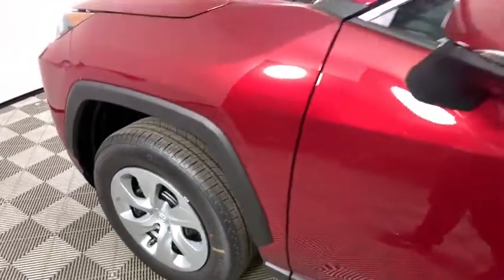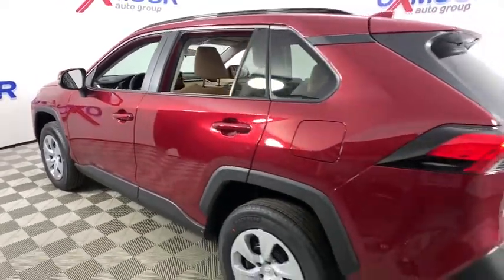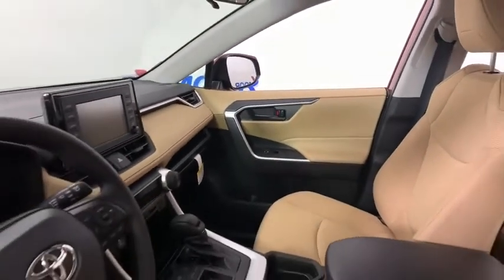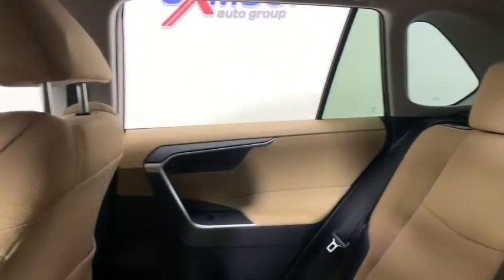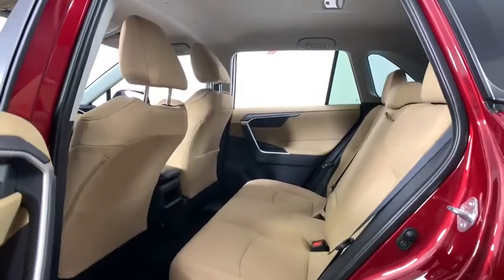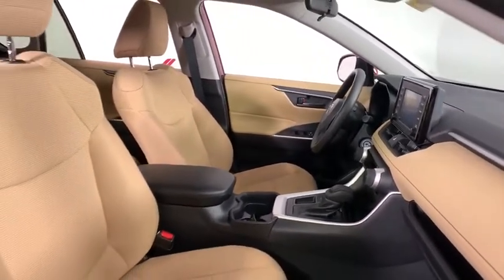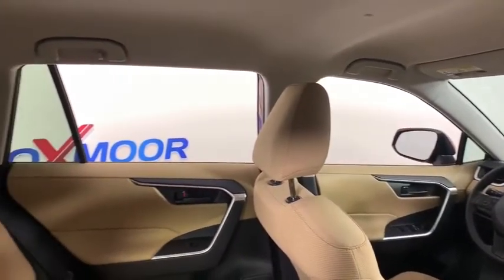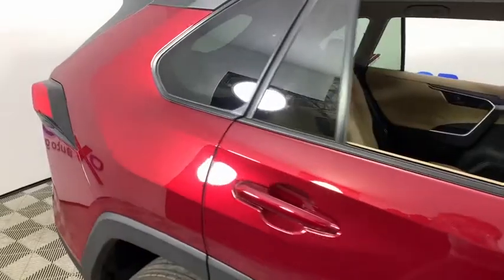2019 Toyota RAV4 at Oxmoor Toyota | Louisville & Lexington, KY T48470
Ruby Flare Pearl New 2019 Toyota RAV4 available at Oxmoor Toyota in Louisville, Kentucky. Servicing the Lexington, Elizabethtown, KY New Albany, IN Jeffersonville, IN area.

Oxmoor Toyota
8003 Shelbyville Rd

Factory MSRP: $28,254 2019 Toyota RAV4 LE Ruby Flare Pearl Entune 3.0 Audio 7.0 Touch Screen, 6 Speakers, HandsFree Bluetooth Phone/Music, USB Media Port, Two 12V Power Outlets Siri Eyes Free, Apple CarPlay Compatible 4.2 Color Multi-Information Display Remote Keyless Entry Fabric Seats Electronic Parking Brake, 17-in. Steel Wheels with Covers LED Headlights/Daytime Running Lights Power Outside Mirrors Low Profile Roof Rails Privacy Glass. 26/35 City/Highway MPG As part of the Toyota family, your exceptional ownership experience starts with ToyotaCare, a no cost maintenance plan with 24-hour roadside assistance.The ToyotaCare plan covers normal factory scheduled service for two years or 25,000 miles, whichever comes first. 24-hour roadside assistance is also included for two years, regardless of mileage. Price includes: $1,250 - TMS Customer Cash. Exp. 12/02/2019